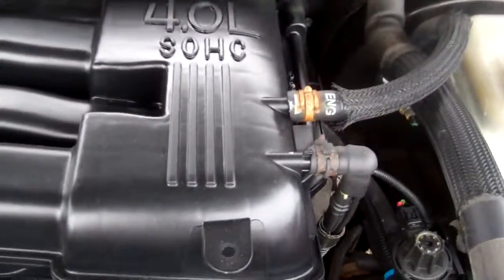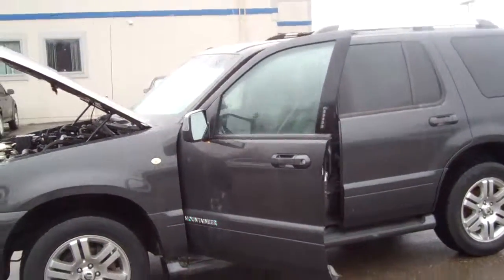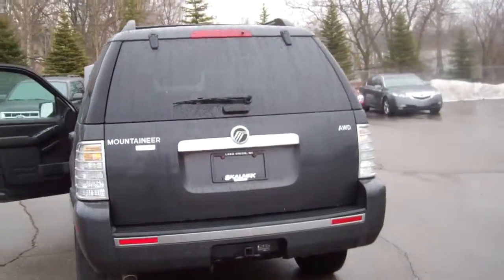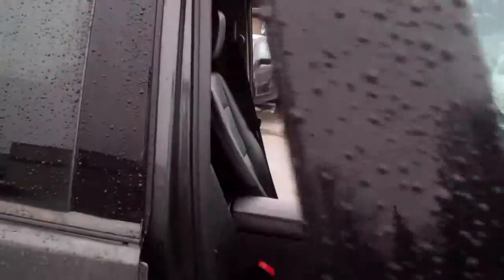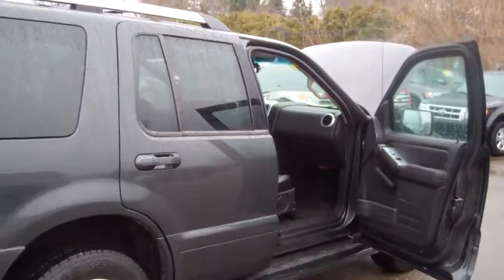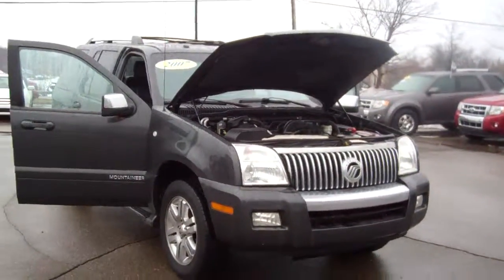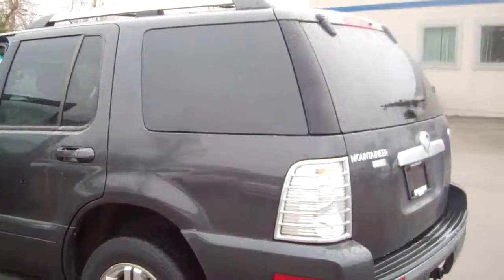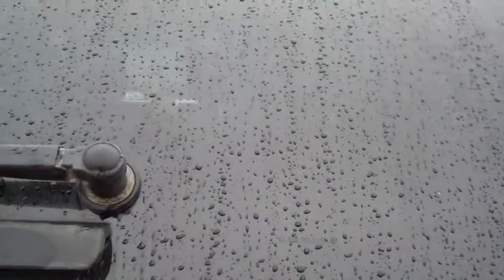2007 Mountineer for Tracey by Jim Rineer Skalnek Ford 248 693 6421